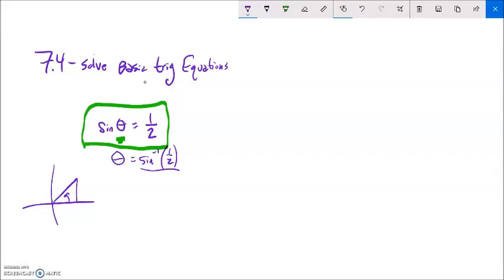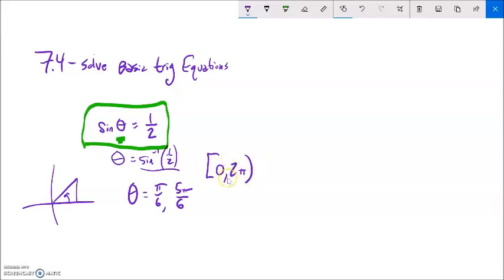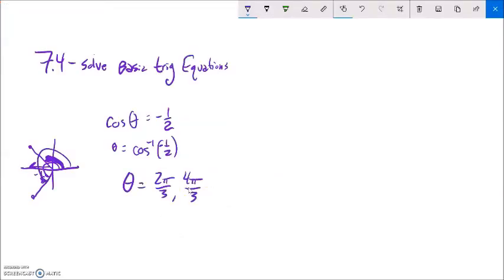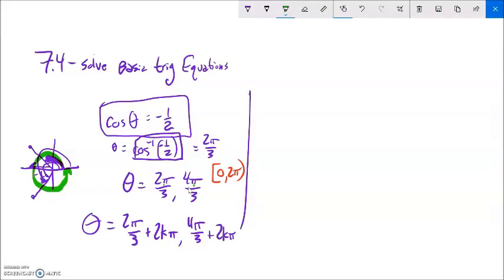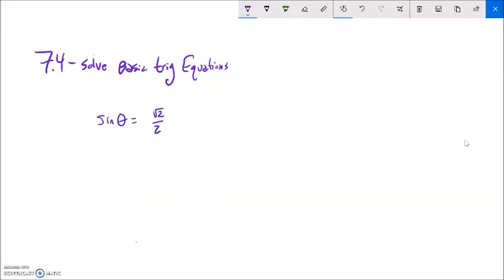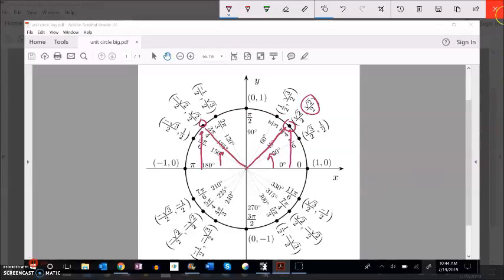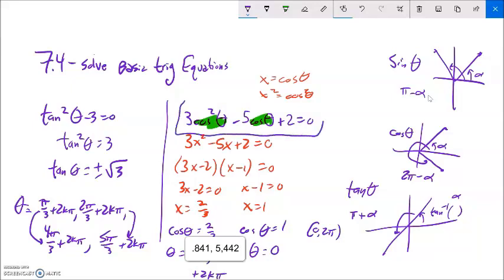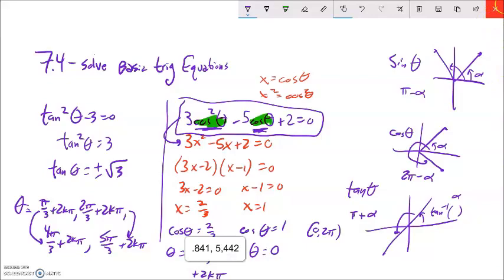m142 7 4 edit